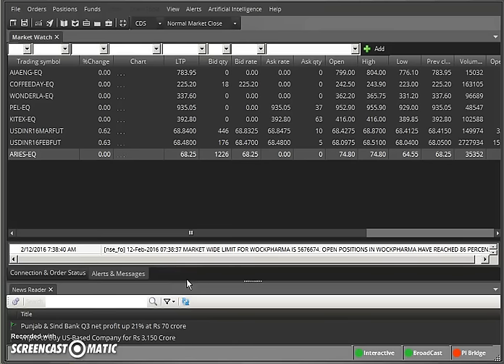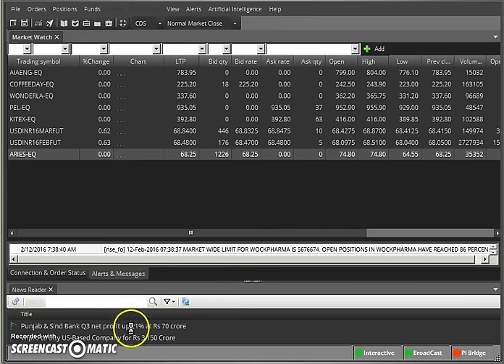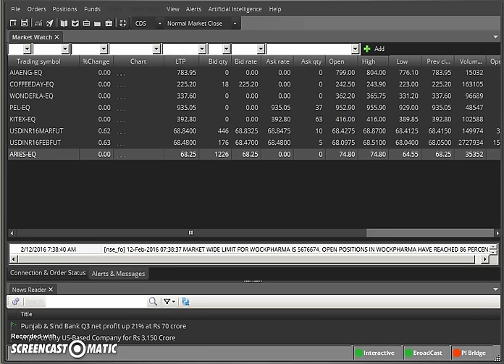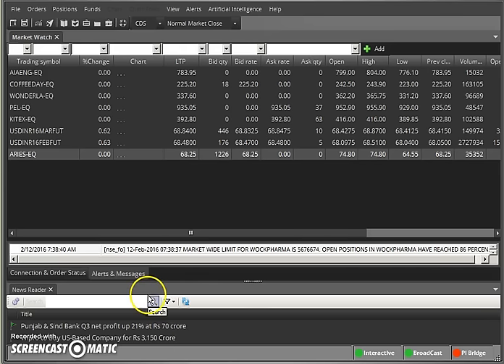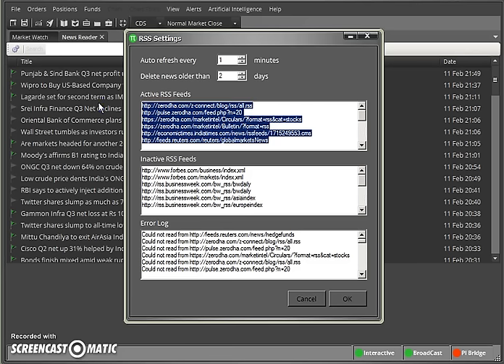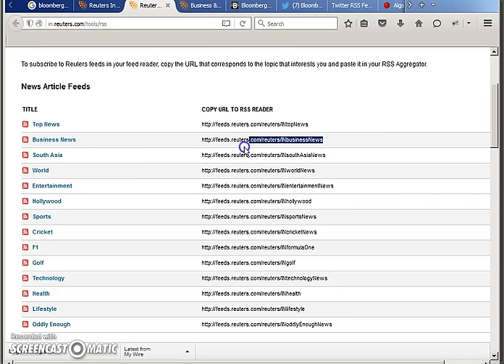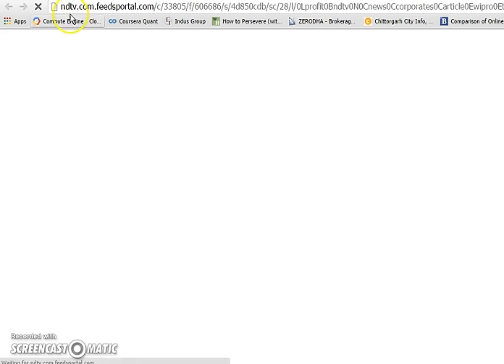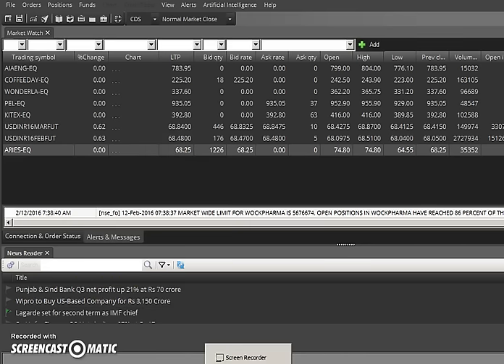One of the cool feature of Zerodha Pi unaware and ignored by most of traders